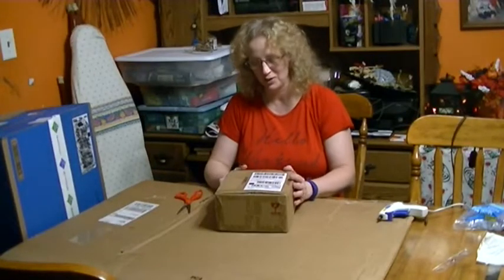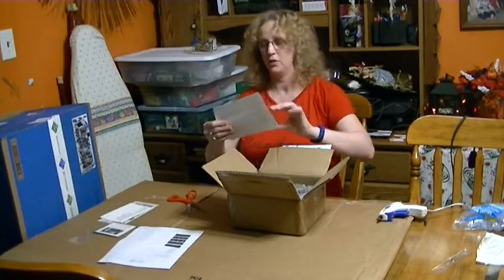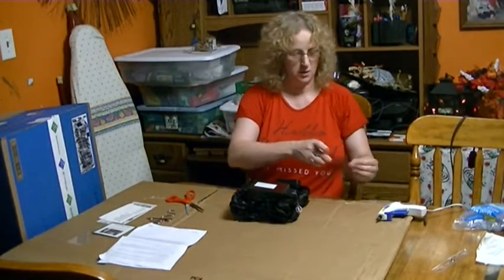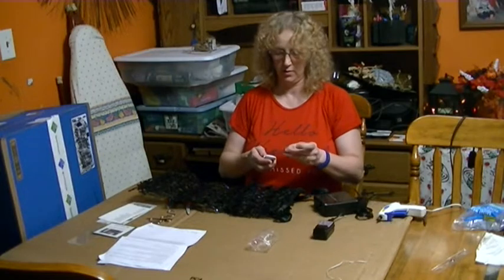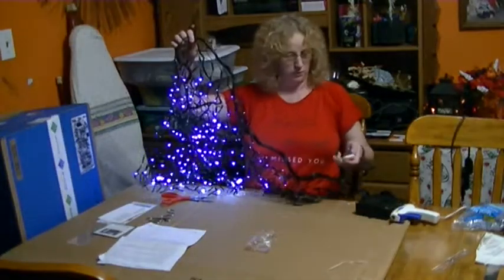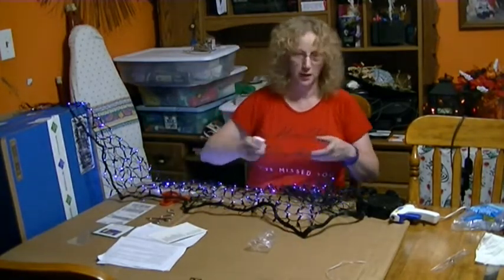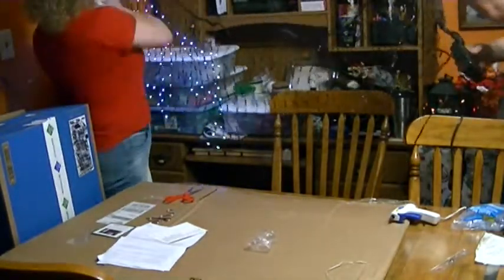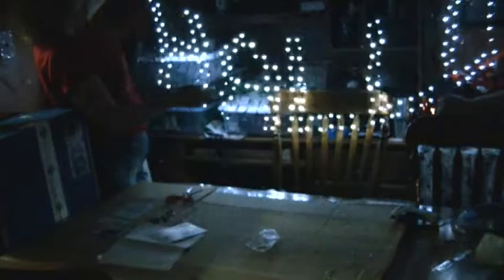Mr Christmas Banner from QVC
I got this from QVC and I'm very excited to see what it looks like when it is outside. I noticed that it looks better on the video. I think that you must have to be a little bit away from it to get the full effect. Hope this helps.